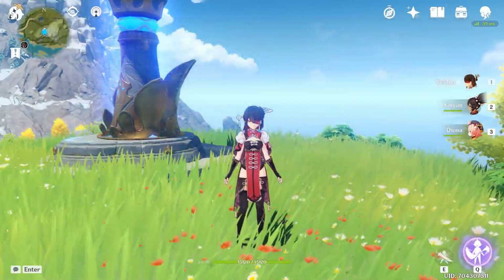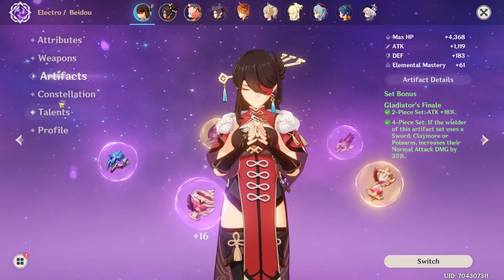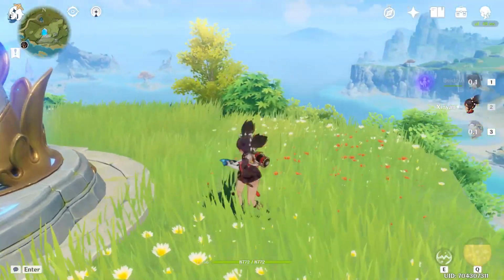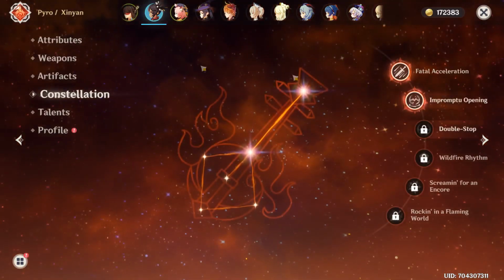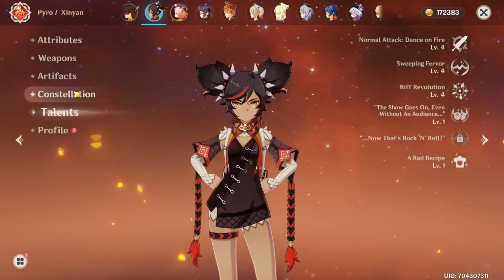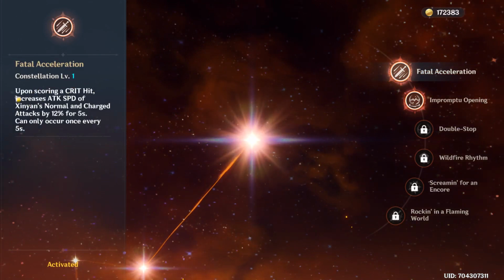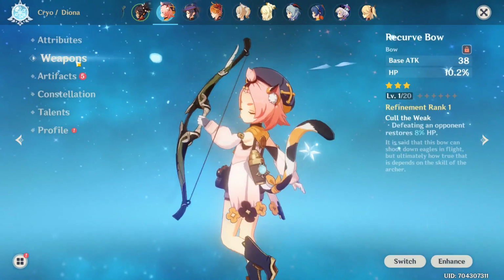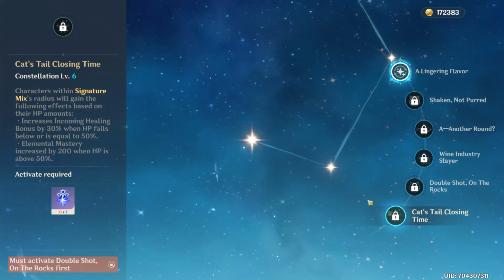Should You Pull on The Xiao Banner? (Genshin Impact)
The Xiao Banner has been announced alongside the Keqing Banner, so in this video we discuss if you should pull on the Xiao Banner!